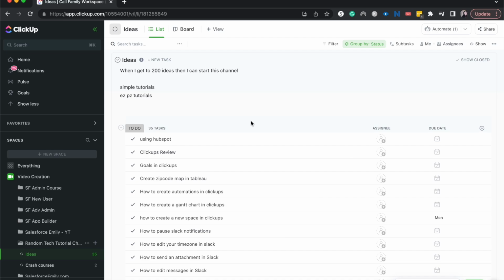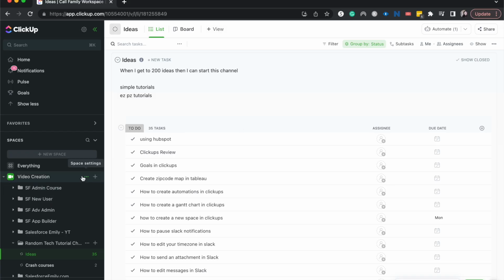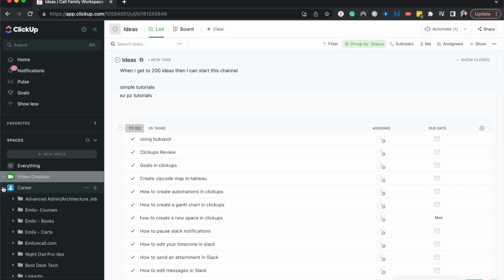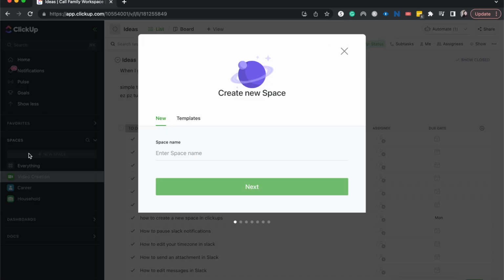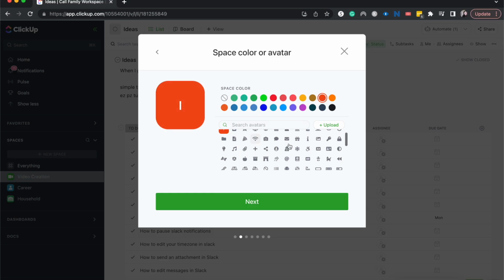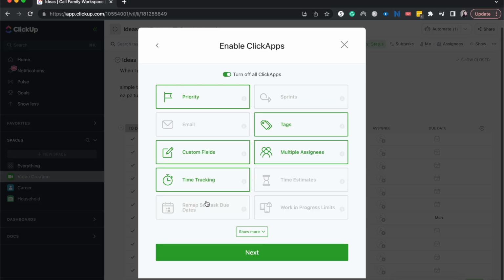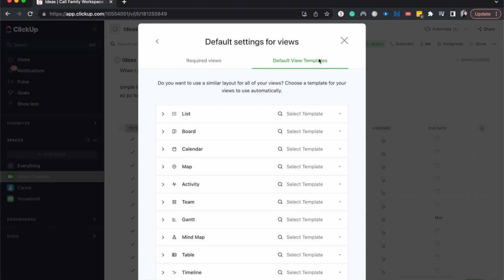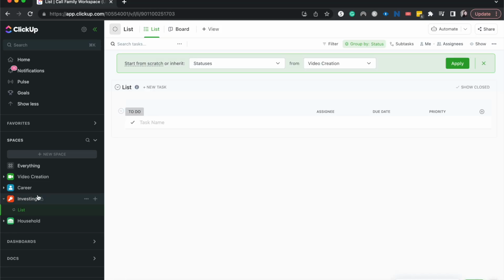How to Create a New Space in Clickup | Clickup Setup Tutorials